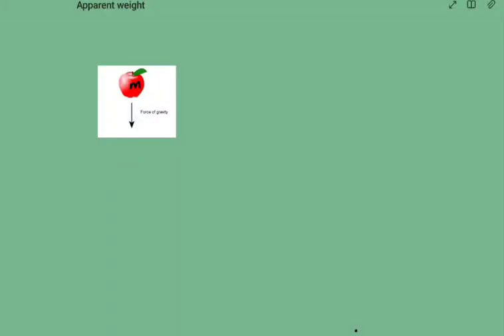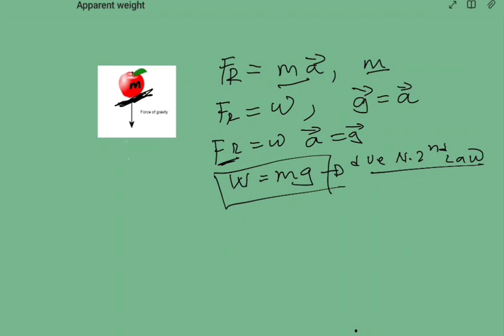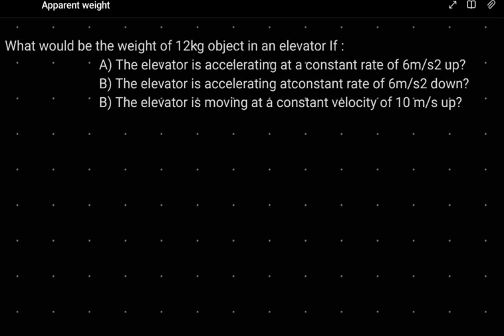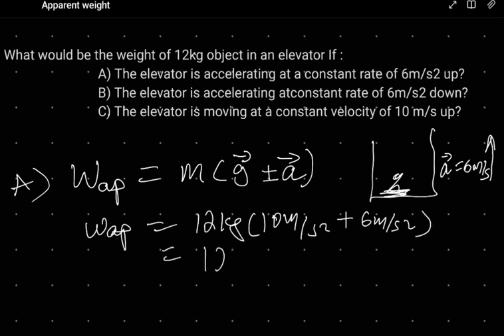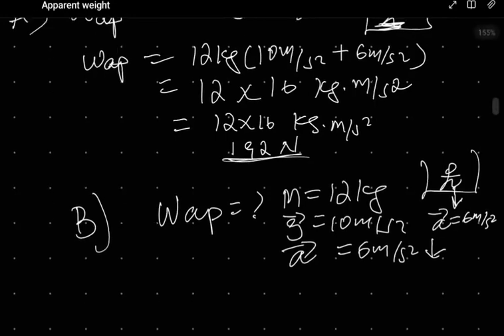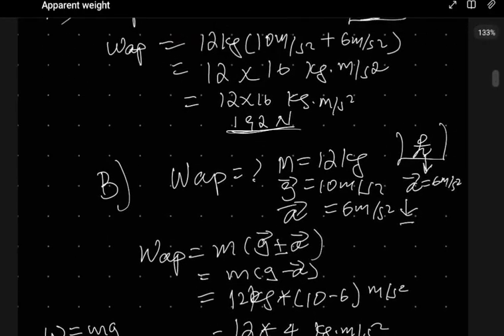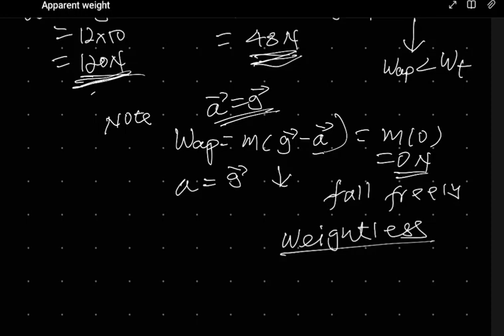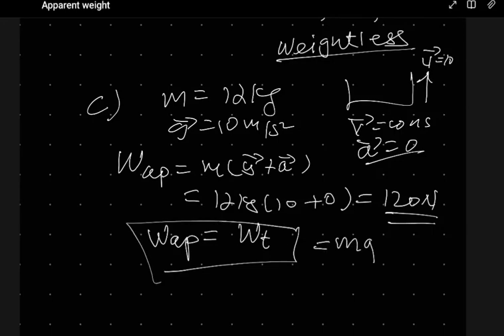Weight in vertically accelerating systems (apparent weight in an elevator)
Weight in non accelerating is true weight (w=mg) But weight measured in vertically accelerating systems elevator or airplane is apparent weight given by
w = m(g+a) for upward   and w = m(g-a) for downward where a is the acceleration of the system,  g is the acceleration due to gravity and m is the mass.